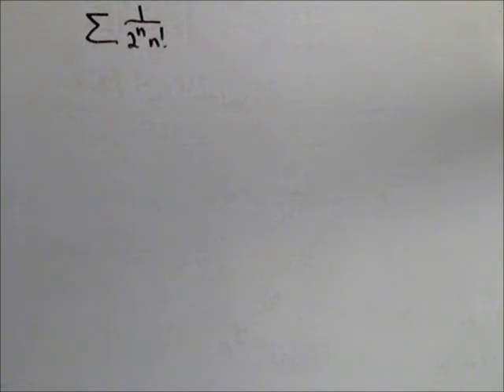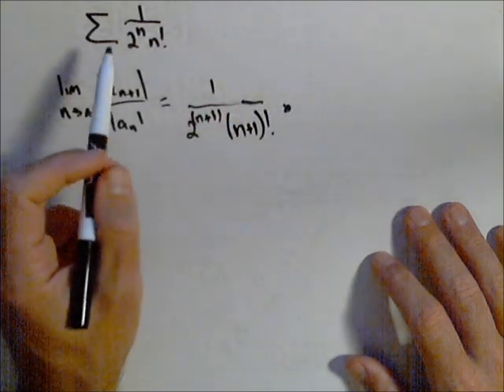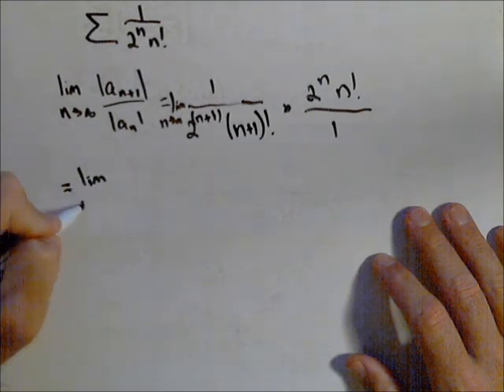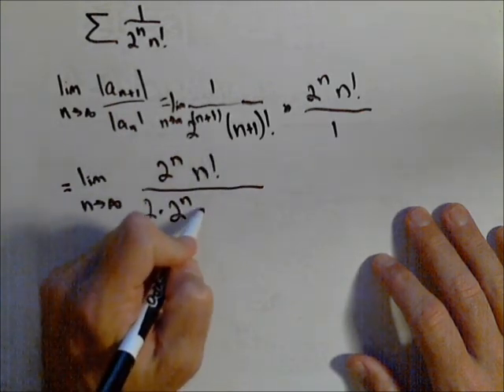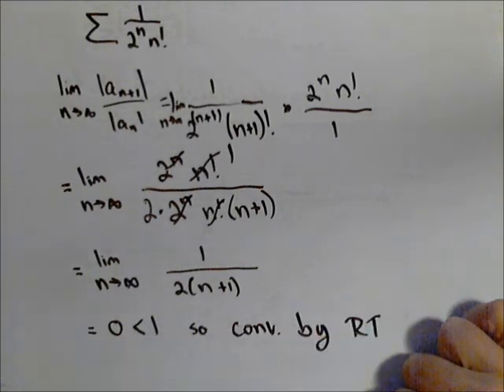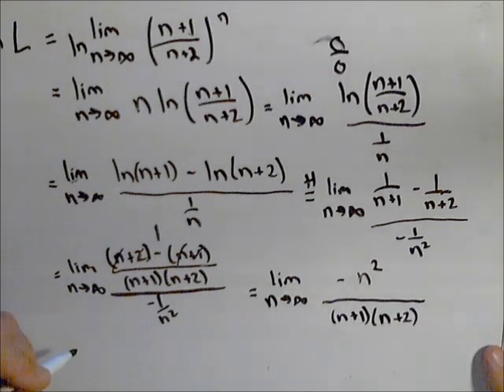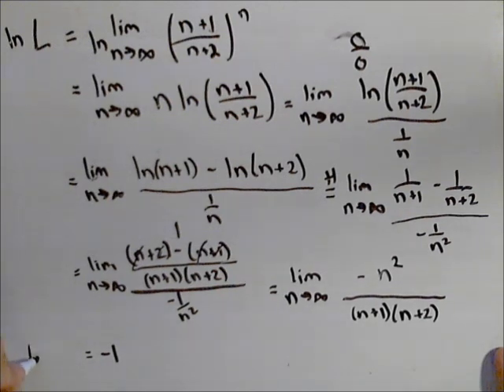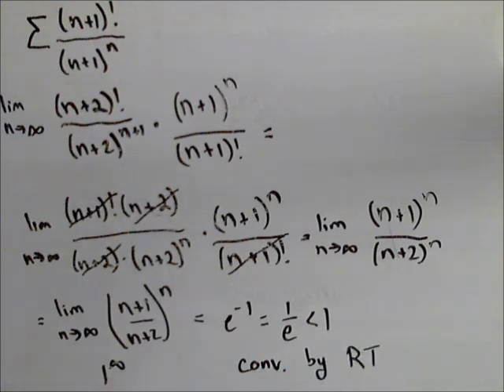Using the Ratio Test to Show Series Converge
In this video we do two examples with the ratio test. The 2nd is a more difficult example that requires L'Hopital's Rule to complete.